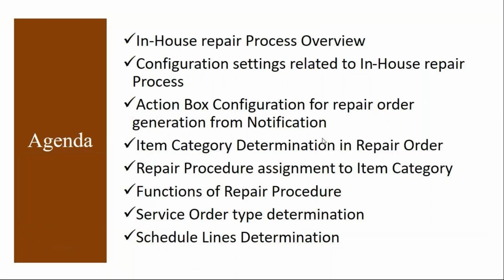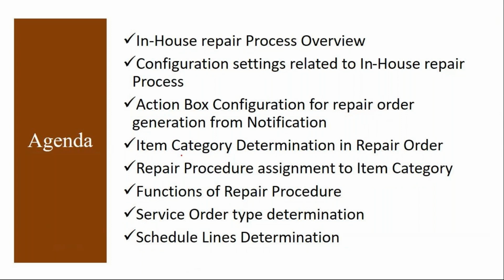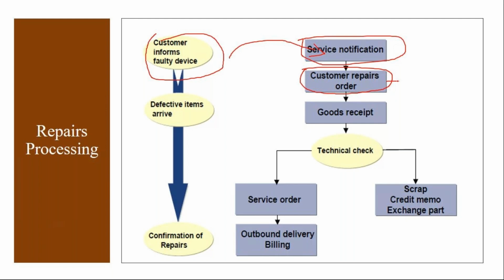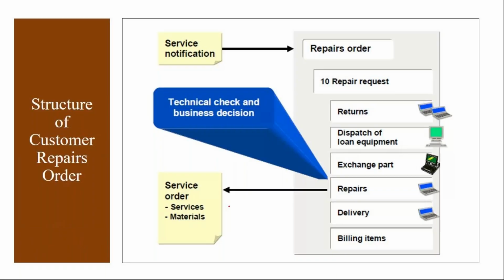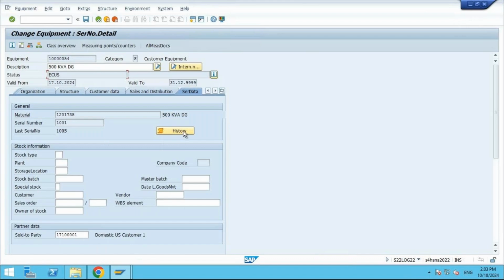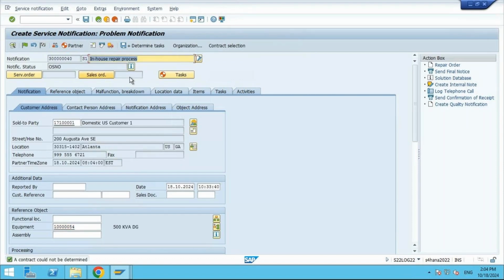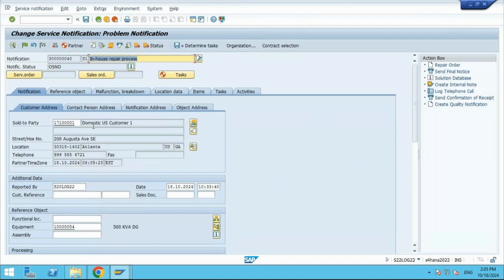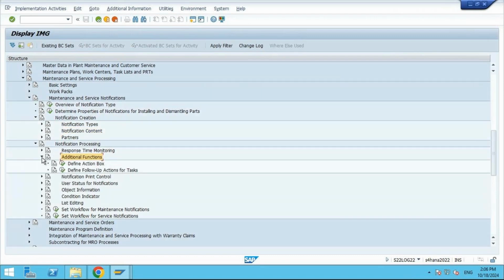Video 26 - SAP S/4HANA Customer Service (CS) module Training : In-house Repair Process Configuration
SAP S/4HANA Customer Service (CS) module Training: In-house Repair Process Configuration.